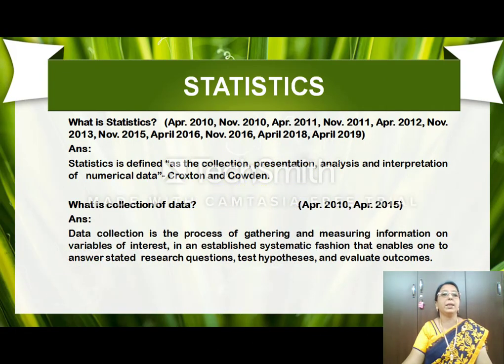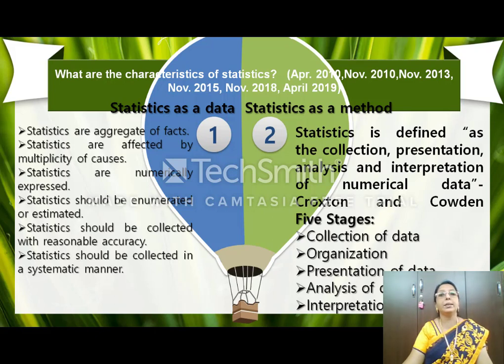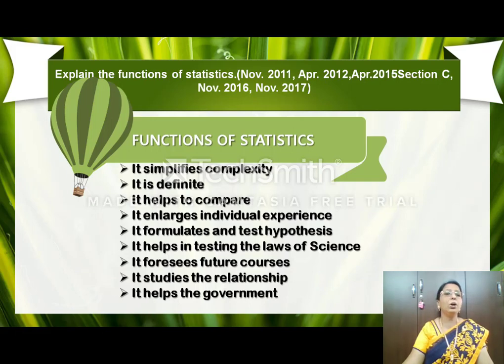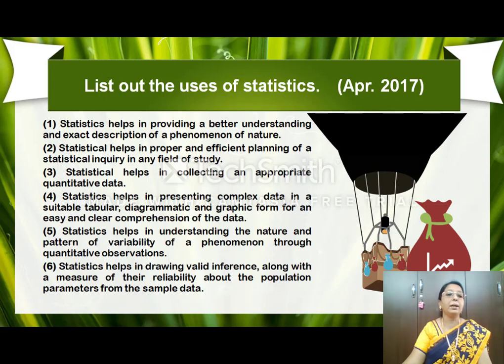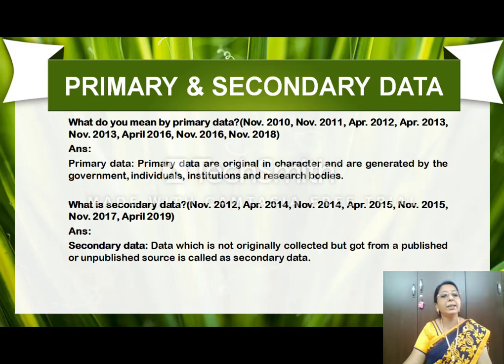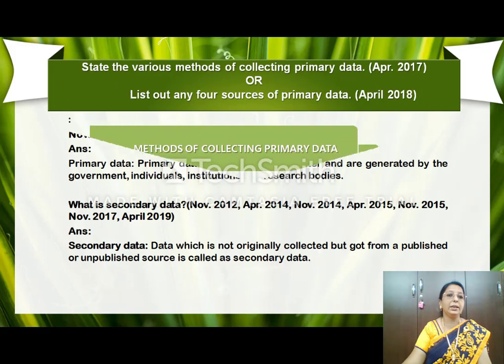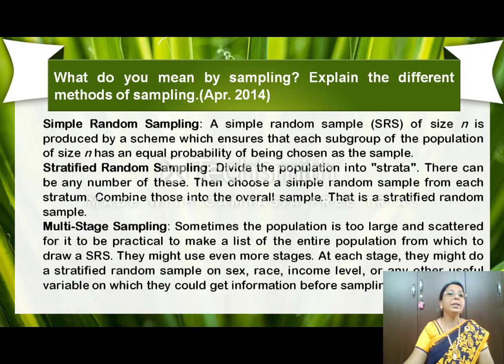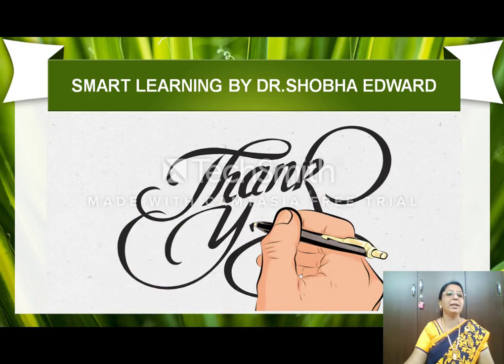STATISTICS - INTRODUCTION BY DR.SHOBHA EDWARD